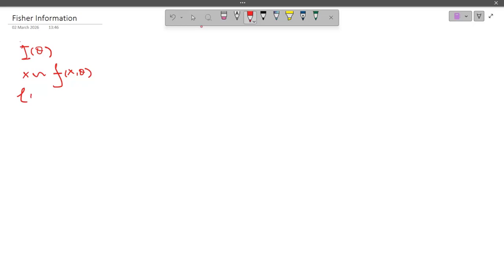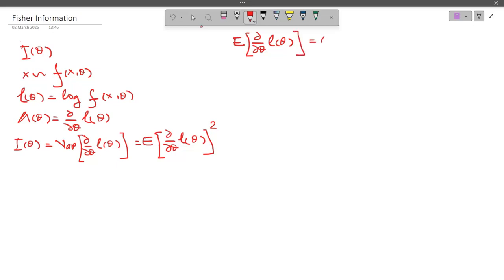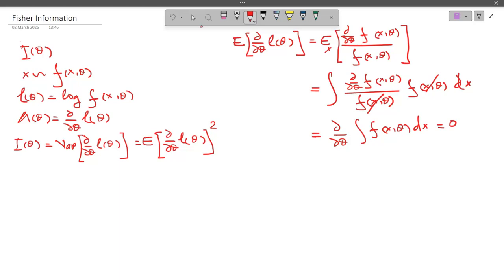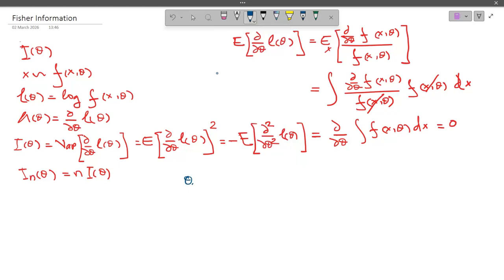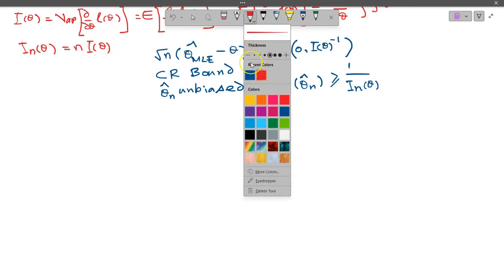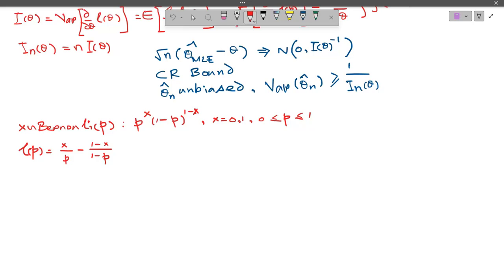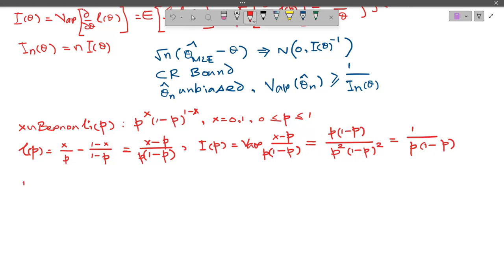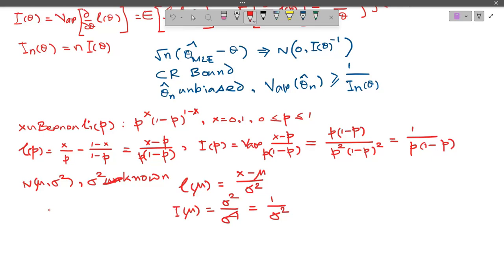Fisher Information Logic Explained for IIT JAM MS, ISI M.Stat, GATE Statistics & XI-XII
Fisher Information is one of the most important and frequently tested concepts in Mathematical Statistics, Statistical Inference, Estimation Theory, IIT JAM Mathematical Statistics, ISI M.Stat Entrance Examination, GATE Statistics, University Statistics Courses, and advanced probability-based examinations. In this lecture, we discuss Fisher Information concepts in a systematic and examination-oriented manner while also explaining the logic behind the question and the examiner's perspective.

Many students memorize formulas related to Fisher Information without understanding why the concept is important. This session focuses on building conceptual clarity so that students can identify Fisher Information questions quickly and solve them efficiently under examination pressure. Whether you are preparing for IIT JAM MS, ISI M.Stat, GATE Statistics, M.Sc Statistics Entrance Examinations, B.Sc Statistics, M.Stat programs, or even Class XI-XII Statistics, this lecture will help strengthen your fundamentals.

Topics discussed in this video include:

✔ Meaning and interpretation of Fisher Information
✔ Information contained in a random sample
✔ Fisher Information for single observations
✔ Fisher Information for independent samples
✔ Score Function and its importance
✔ Expected value approach to Fisher Information
✔ Second derivative approach to Fisher Information
✔ Relationship between Fisher Information and estimation
✔ Fisher Information and efficiency of estimators
✔ Cramer-Rao Lower Bound concepts
✔ Examination shortcuts and problem-solving methods
✔ Common mistakes made by students
✔ Previous year examination patterns
✔ IIT JAM Mathematical Statistics applications
✔ ISI M.Stat entrance-oriented concepts
✔ GATE Statistics problem-solving techniques
✔ University examination preparation strategy
✔ Objective and descriptive question approaches
✔ Advanced conceptual understanding

The objective of this lecture is not only to teach the formula but also to explain the reasoning process behind the derivation and application of Fisher Information. Understanding the logic behind the question helps students solve unfamiliar problems and tackle higher-level statistical inference questions.

This lecture is useful for:

✓ IIT JAM Mathematical Statistics Aspirants
✓ ISI M.Stat Entrance Aspirants
✓ GATE Statistics Aspirants
✓ M.Sc Statistics Entrance Candidates
✓ B.Sc Statistics Students
✓ M.Stat Students
✓ University Statistics Learners
✓ Competitive Examination Candidates
✓ Research Scholars
✓ Data Science Enthusiasts
✓ XI-XII Statistics Students

At Dr. Sourav Sir's Classes, we focus on concept-building, examination strategy, problem-solving techniques, mathematical reasoning, and statistical intuition. Our goal is to help students understand the subject deeply while maximizing examination performance.

Our academic support includes:

• One-to-One Guidance
• Previous Year Question Discussions
• Mock Test Programs
• Recorded Lecture Support
• Doubt Solving Sessions
• Conceptual Learning Framework
• Advanced Statistics Preparation
• Entrance Examination Guidance

Students preparing for IIT JAM, ISI, GATE Statistics, M.Sc Statistics Entrances, Data Science programs, and advanced statistical examinations can benefit significantly from mastering Fisher Information. This topic forms the foundation of estimation theory and frequently appears in both theoretical and numerical forms across major examinations.

Watch the complete lecture carefully, practice the discussed problems, and strengthen your understanding of Statistical Inference, Estimation Theory, and Fisher Information concepts.